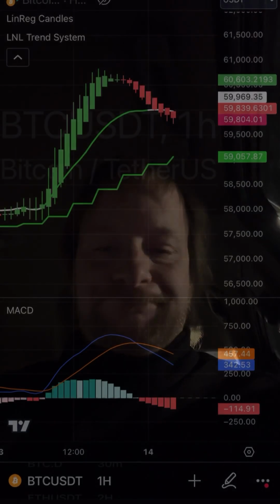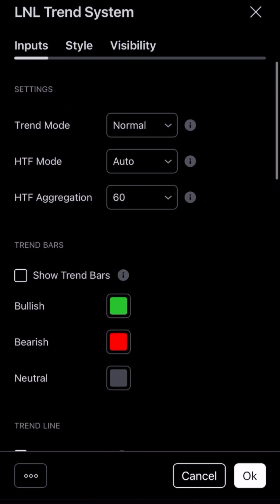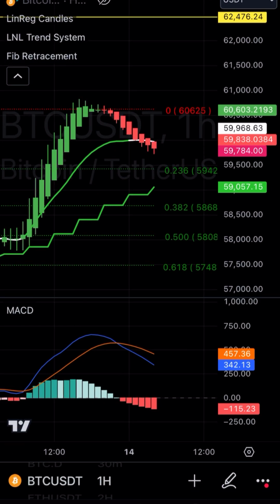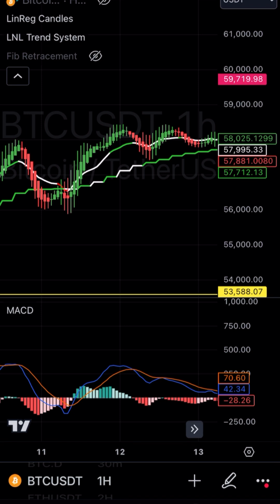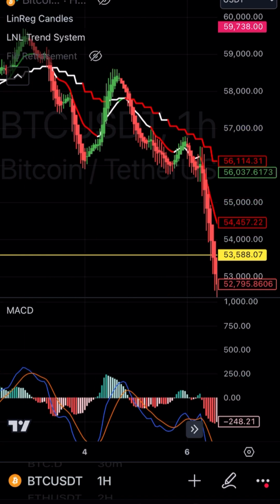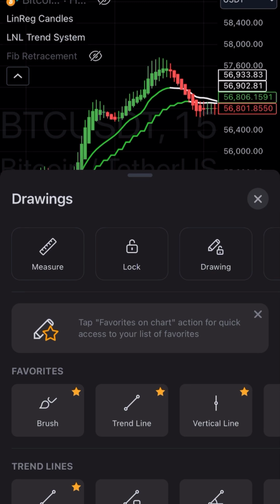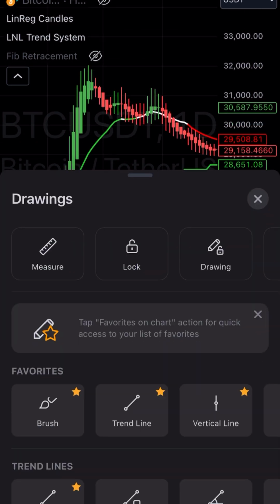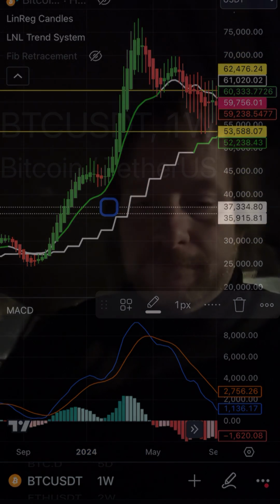How To Trade CRYPTO with Linear Line Strategy (Advanced Method)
Summary: Advanced Strategy using the Linear Line Regression to find more accurate signals in the crypto market